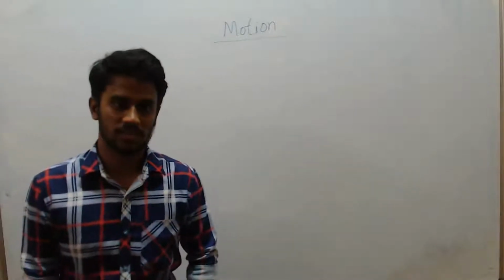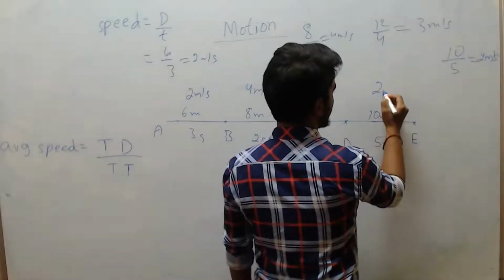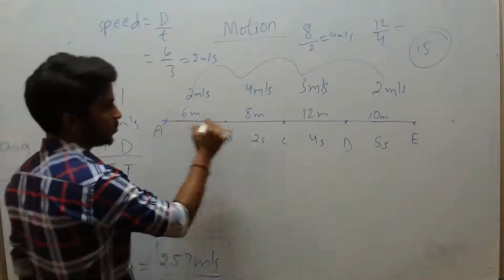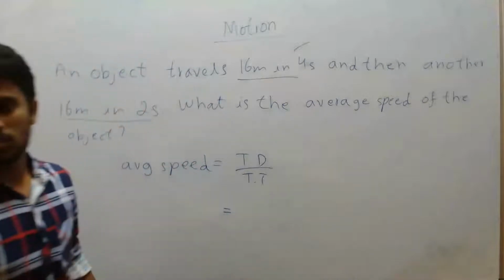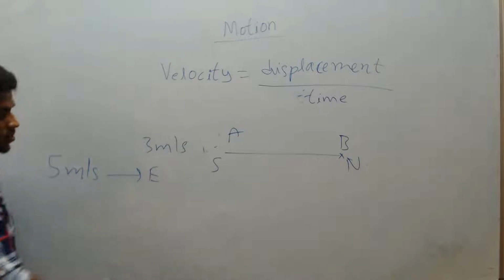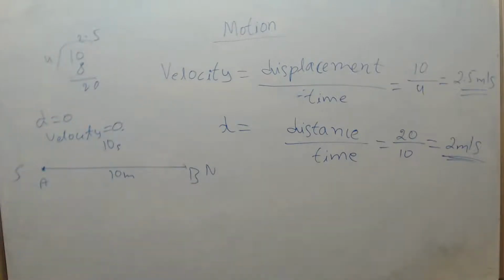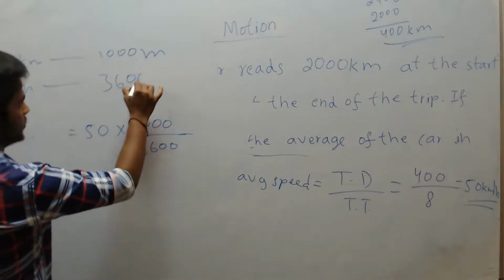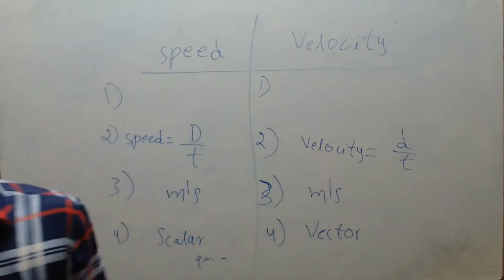CLASS 9TH SCIENCE # 3 ( MOTION )